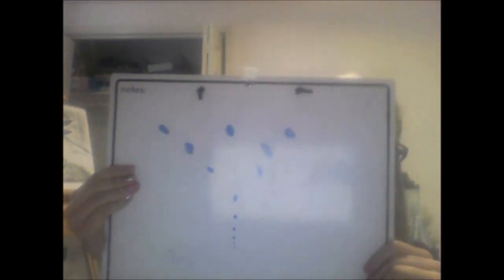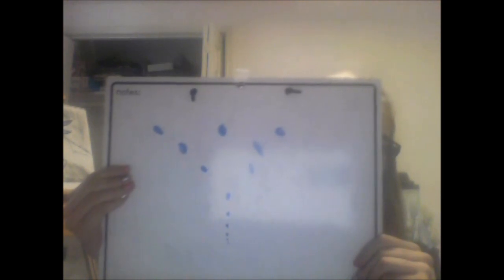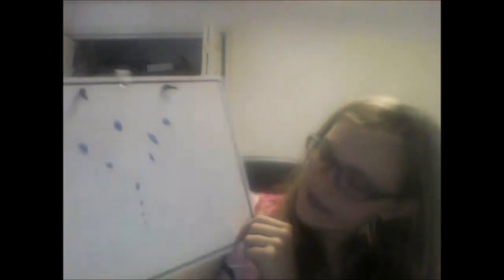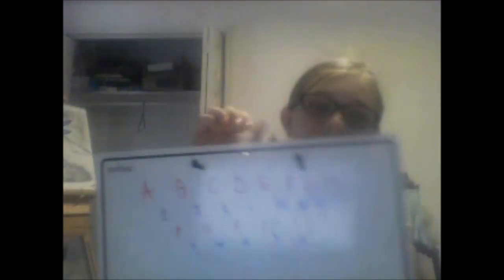ASMR roleplay Eye Doctor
This video was requested by Mike Stasinopoulos. Thanks again for the request. (Sorry if I was talking to loud in the video)

Not sure what asmr is? check this video out